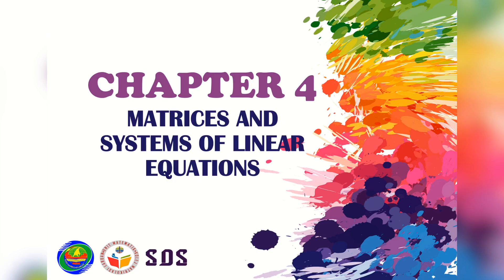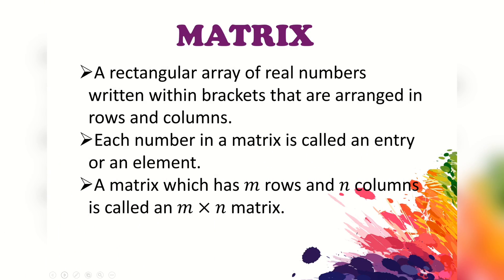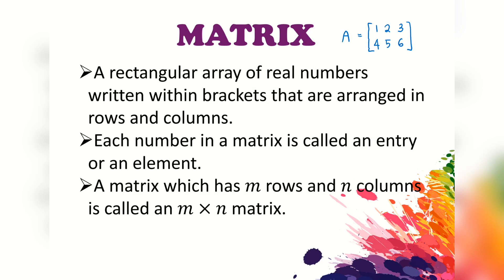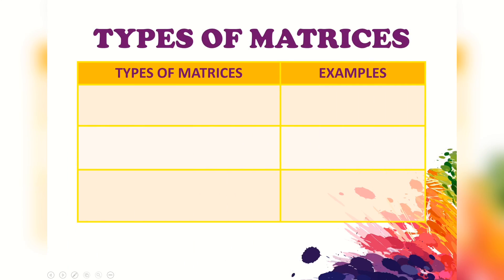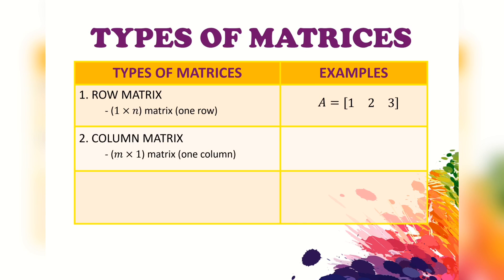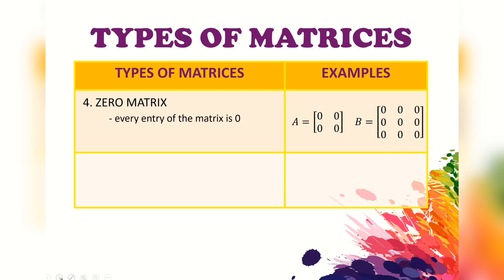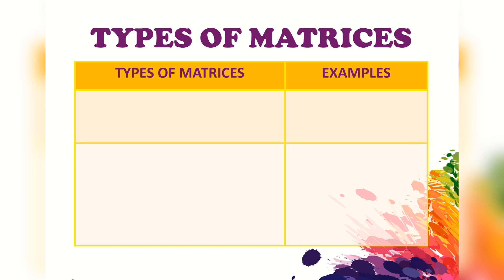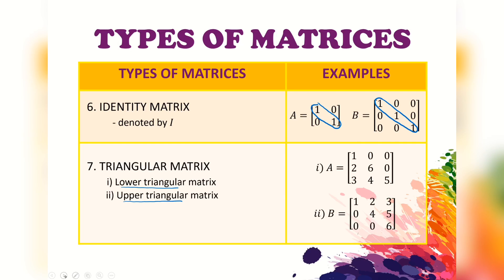(1/6) Chapter 4 | 4.1 Matrices